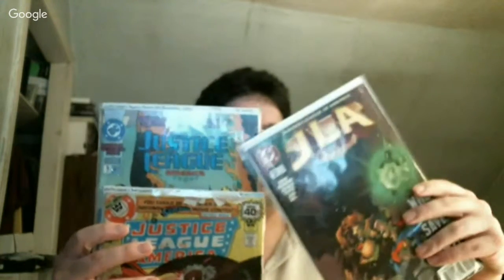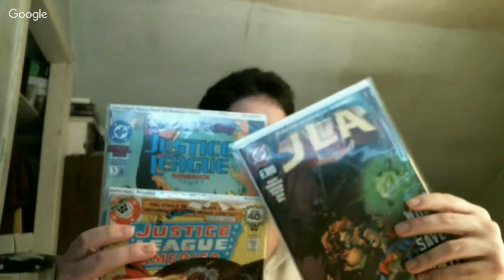Art Soundoff #2: The Power Of The Logo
Logos are the first thing to catch your eye when it comes to comics, so they better be amazing!